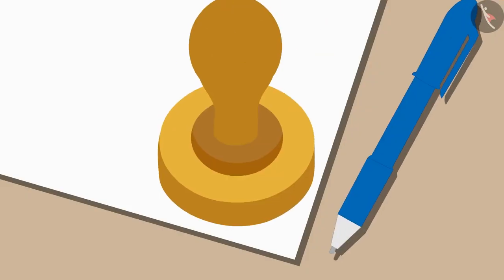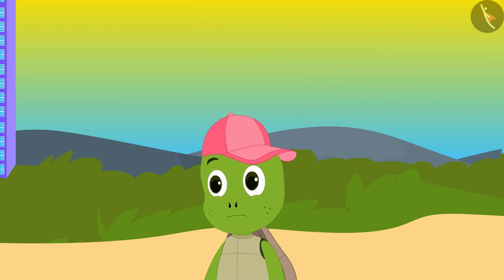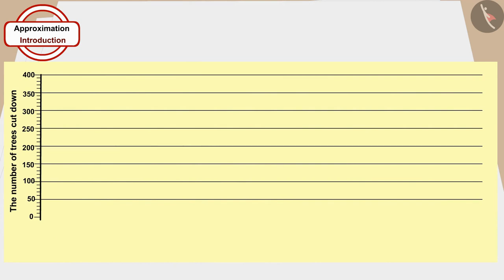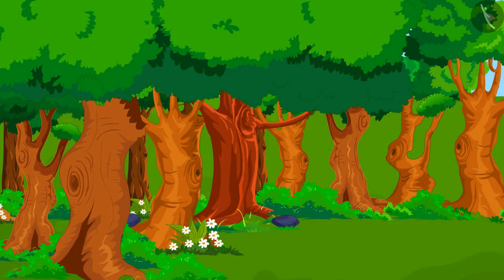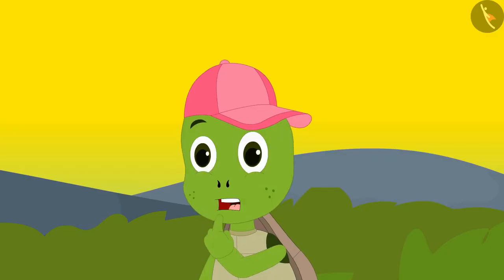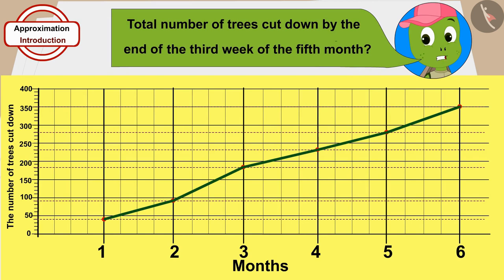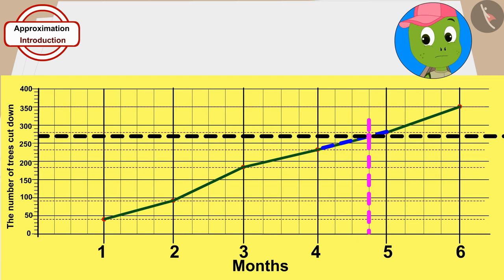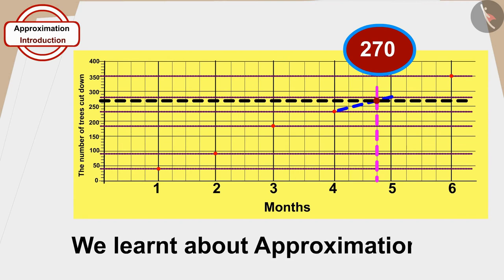Approximation of data | Part 1/2 | English | Class 5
Approximation of data | Part 1/2 | English | Class 5 |  | NCERT |

Approximation of data | Data Handling | Grade 5 | NCERT | Smart charts (5)

Welcome to part 1 of Approximation of data. In this video, we will discuss the concept of Approximation of data.